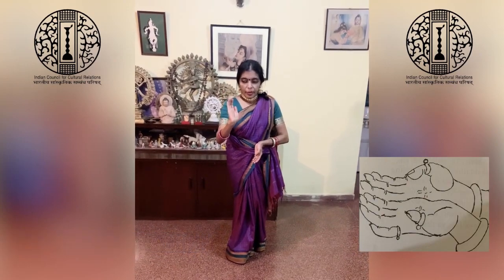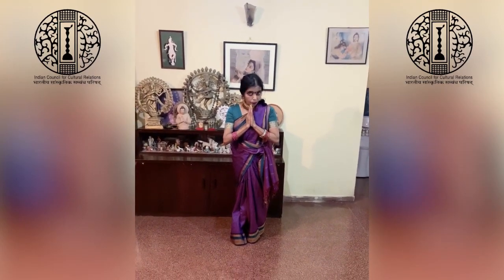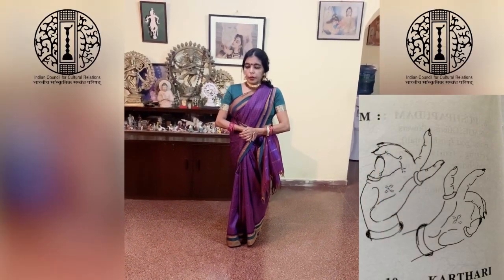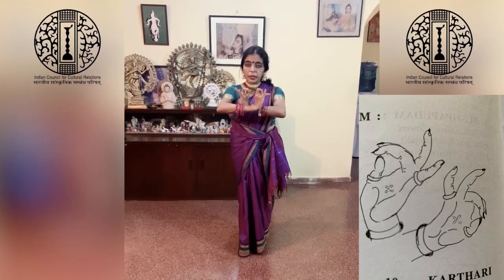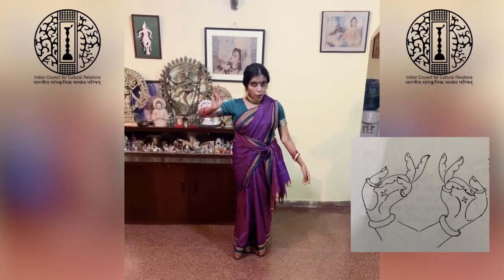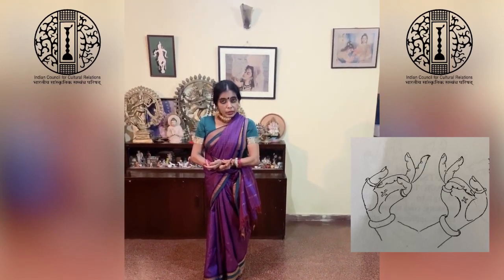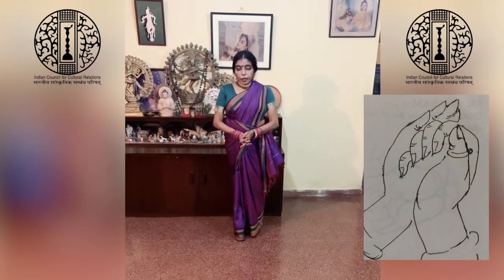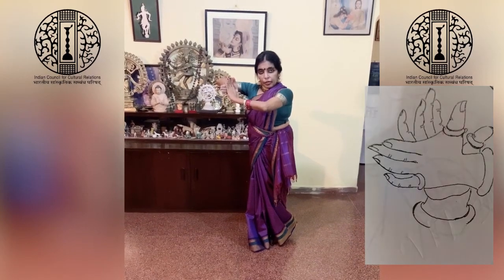Theory Lesson 7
Bharatha Natyam Lessons
By:- Dr. Subashini Pathmanathan
Swami Vivekananda Cultural Center
Colombo
Sri Lanka